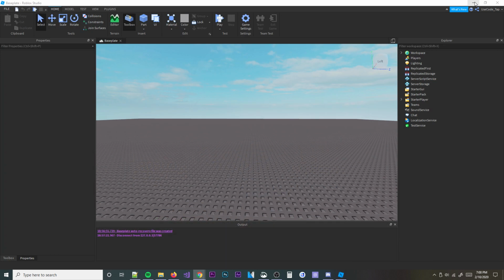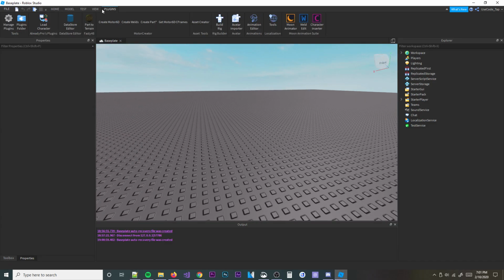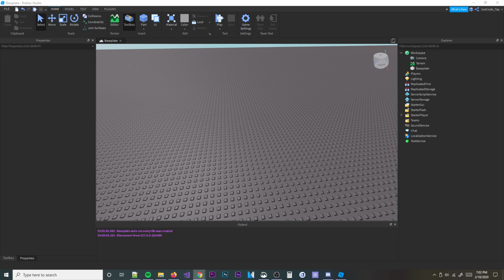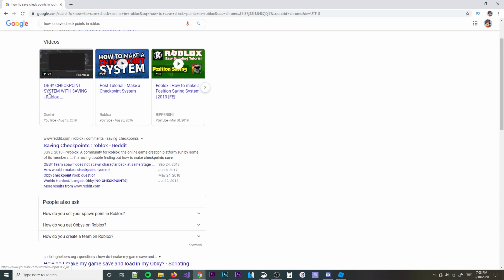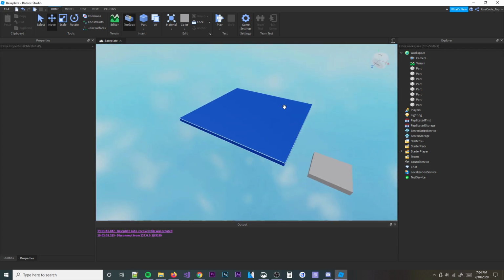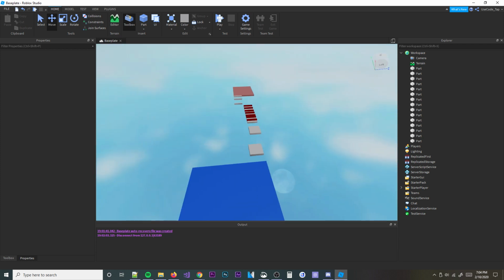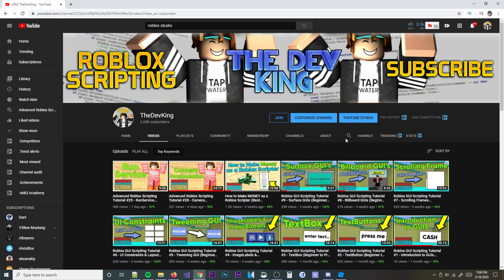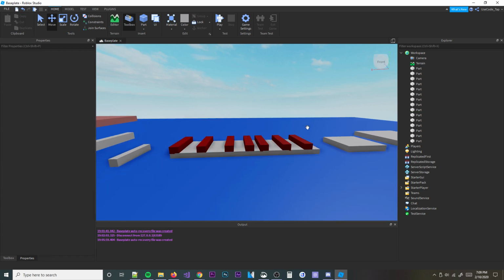How to Teach Yourself Scripting on Roblox (2020)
Hey guys! welcome back to a brand new roblox scripting related tutorial. In today's video I am going to explain how to learn to script in roblox. People think it's very difficult but its actually a lot easier than you think. There's also more than one way which people also don't understand. Anyways if you want to learn how to script on roblox. This video should definitely help you.